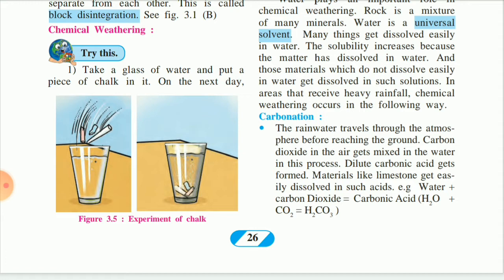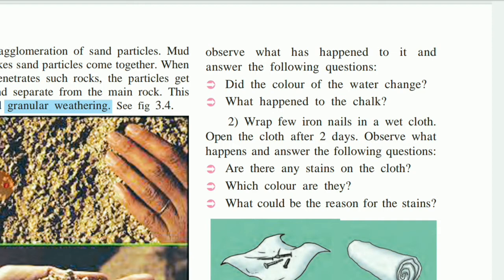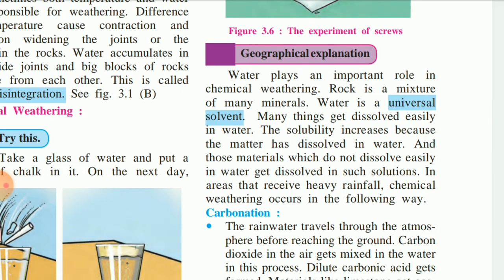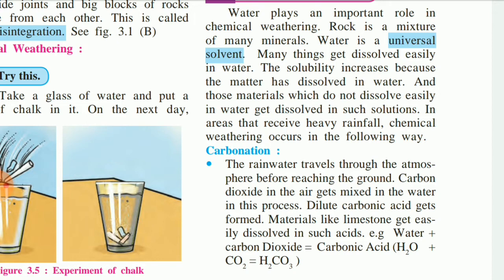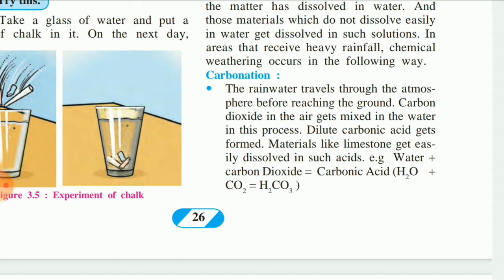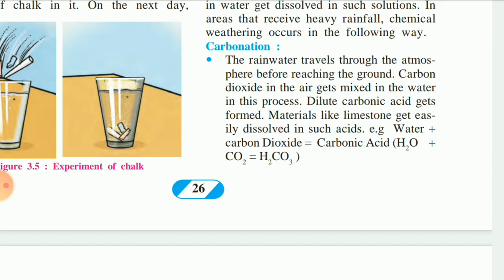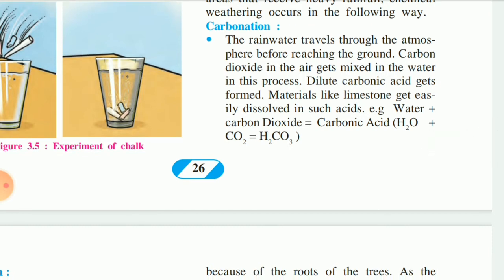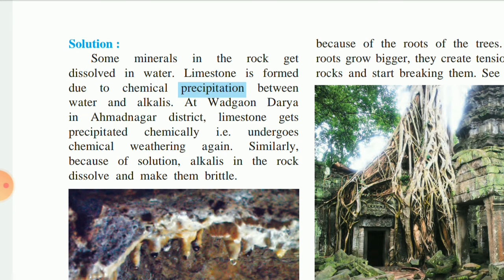9th | Geography| Exogenetic Processes Part-I|Chapter 3| PART 4